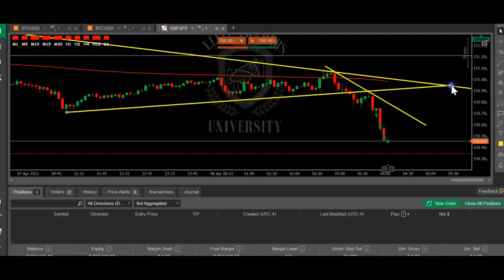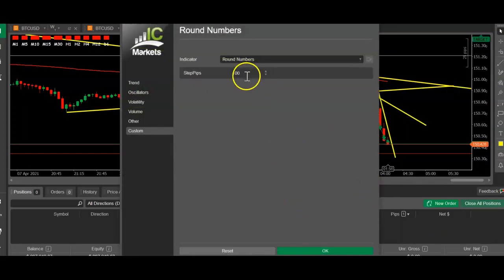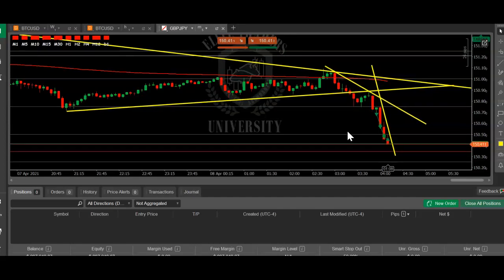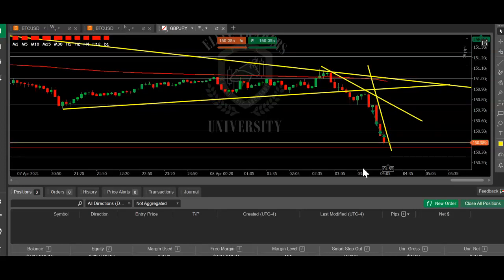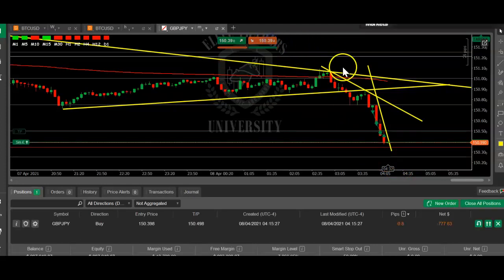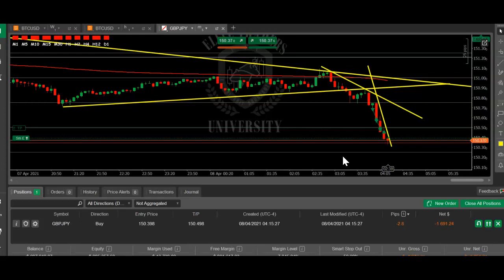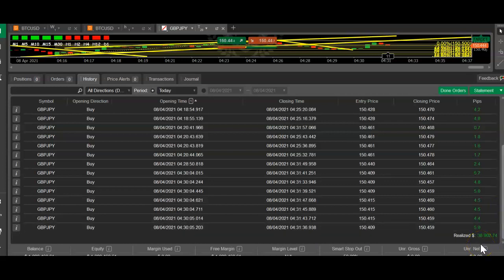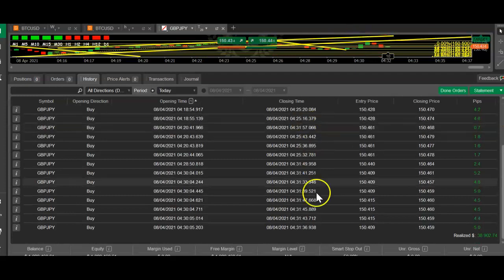SEE HOW $39000 IS MADE IN 20 MINUTES FOREX SCALPING LIVE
Watch as 25-year veteran trader, Greg McLeod takes on the $6.6 trillion dollar Foreign Exchange Market. See how he pulls over $39,000 from the market in under 20 minutes.

Greg helps traders win more trades quickly for more profit without having to do the old "buy and hold" strategies using instead the method of high frequency forex scalping. Ready to add Forex Scalping as a new income stream?

 Be ready to invest both time and financial resources to learn this highly lucrative strategy